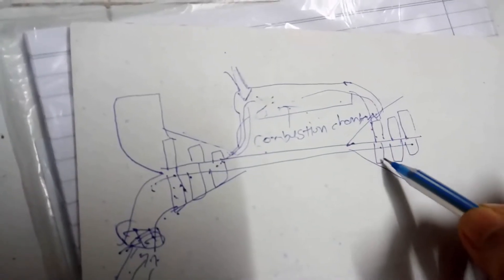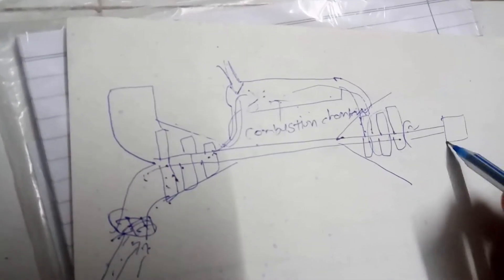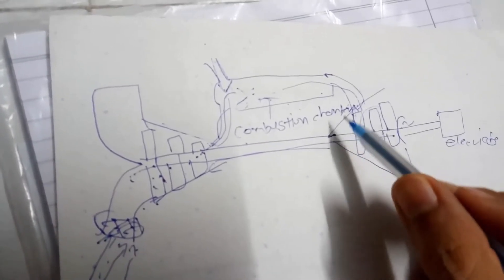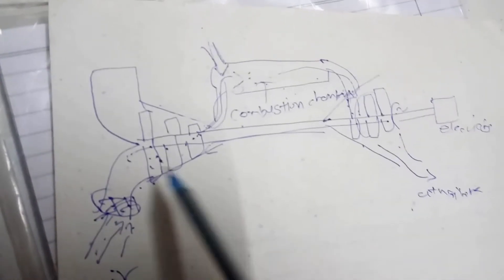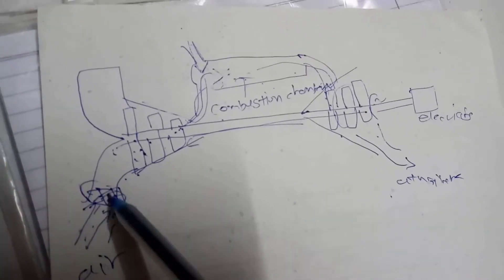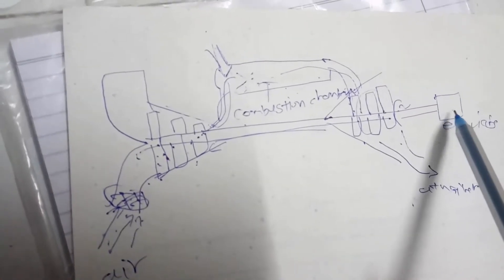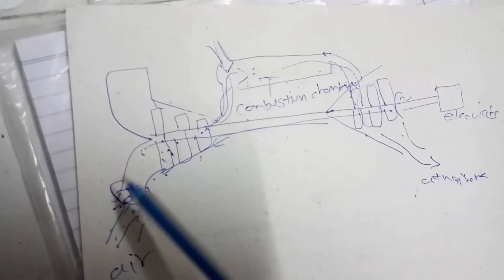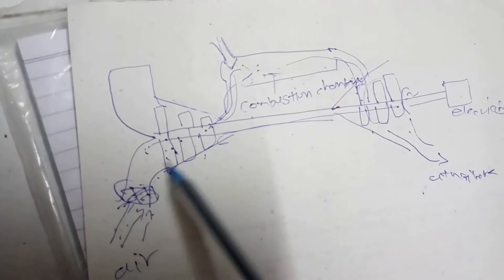Simple Open cycle Gas Turbine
A simple cycle gas turbine consists of a (1) compressor, (2) combustion chamber and (3) gas turbine.

In the open cycle gas turbine, ambient air enters at the compressor and after the compression of air, fuel is burned in the air itself to raise it to high temperature and then product of combustion are passed on to the turbine for expansion. After delivering the work combustion products are finally rejected to atmosphere. In the open cycle the working medium is continuously replaced by fresh air and fuel. It works on the joule cycle and Brayton cycle.

The air is sucked in by the compressor from the atmosphere through the filter which removes the dust from the air. The rotary blades of the compressor push the air between the stationary blades to raise its pressure to 4-5 atmosphere. Hence the air is available at high pressure at output of the compressor. Then high pressure air passes through combustion chamber, in which heat added to the air at constant pressure by burning the fuel and raises temperature (about 1650) of working medium. This high temperature must be brought down to the level so that the thermal stresses in the turbine blades do not become excessive. This is achieved by allowing the reminder air to enter the combustion chamber at downstream to mix and cool down the combustion gases. The products of combustion comprising of mixture of gases at high pressure and temperature are passes through the gas turbine. These gases in passing over the turbine blades expand and thus result in motion of rotor and finally discharged to the atmosphere at the temperature about 540.

Advantage of open cycle:
I. Simplicity: There are only few rotating parts as turbine, compressor and gear train driving the auxilliaries. Hence problem of vibration and lubrication is not so severe. The ignition system is also simple compared to closed cycle.
II. Flexibility: since different processes within the cycle take part in separate components, a great variety in the arrangement of the system is possible.
III. Low weight and size: The weight in kg. per KW developed is less.
IV. Independent system: Open cycle gas turbine power plant, except those having intercooler, does not require cooling water. There fore the plant is independent of cooling medium and becomes self-contained.
V. Fuels: Almost any hydrocarbon fuel from high octane gasoline to heavy diesel oils including some solid fuels can be burned in the combustion chamber.
VI. Warm-up time: After the turbine has been brought up to speed by the starting motor and the fuel ignited the gas turbine will accelerate from cold start to full load without a warm up time. This is particularly important in stand by emergency plants.

Disadvantage of open cycle:
I. Part load performance: The part load efficiency of the open cycle plant decreases rapidly as the considerable percentage of power developed by the turbine, is used to drive the compressor. Also, the system is sensitive to the changes in components efficiency.
II. Sensitivity: Since system sensitive to the component efficiency, particularly that of compressor. The efficiency of compressor is affected by change in the atmospheric conditions such as temperature ad humidity of air at the inlet and foreign matter contained in the air.
III. High air rate: The simple open cycle gas turbine has a very high air rate as compared to other prime movers. However, the air rate may be lowered by intercooling and reheating.
IV. Erosion and corrosion: The working fluid is mixture of air and fuel. Since air contains dirt being deposited on the compressor blades. Due to carbon and other foreign deposits from combustion in the combustion chamber, turbine and regenerator, it is necessary that the dust should be prevented from entering into the compressor in order to minimized erosion and depositions on the blades and passages of the compressor and turbine.
V. In the simple open cycle, the turbine exhaust is discharged into atmosphere. Since turbine exhaust contain large amount of heat resulting in loss of heat.